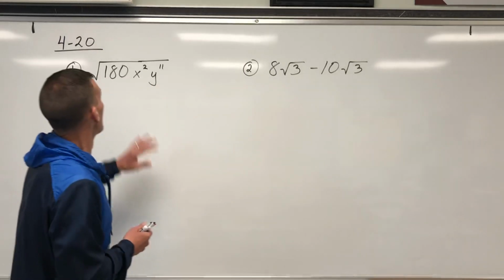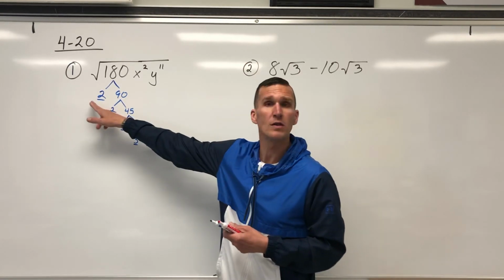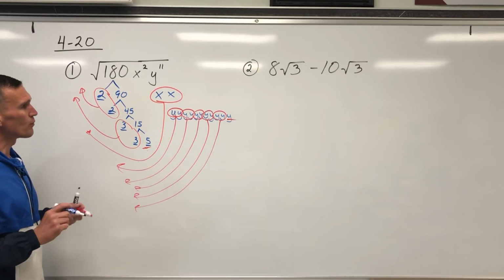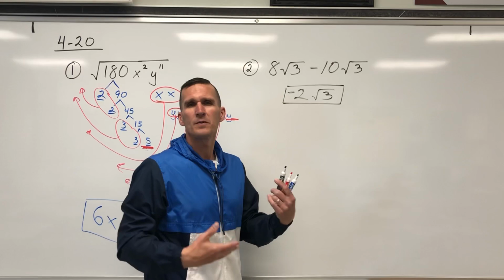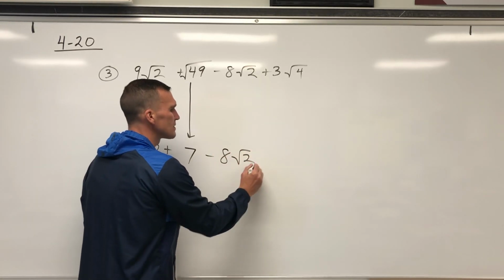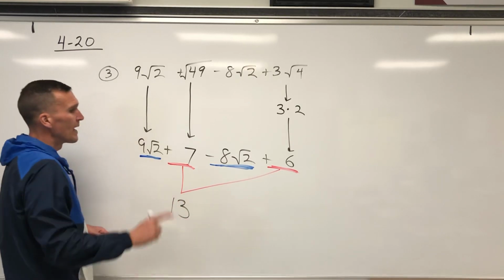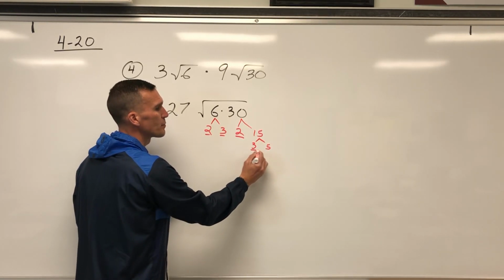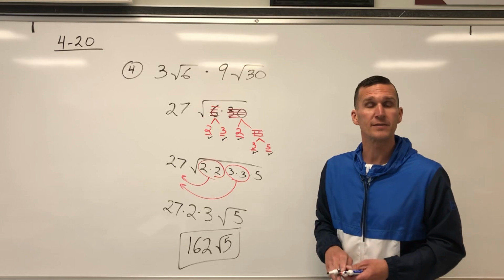4/20 Algebra I